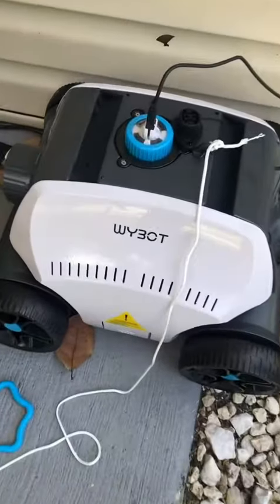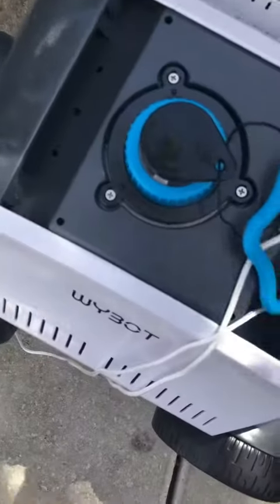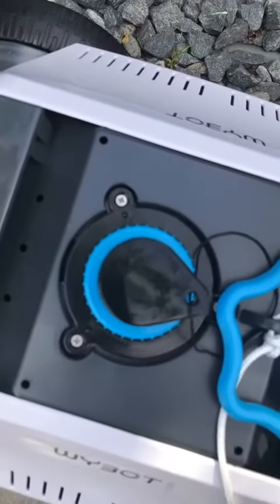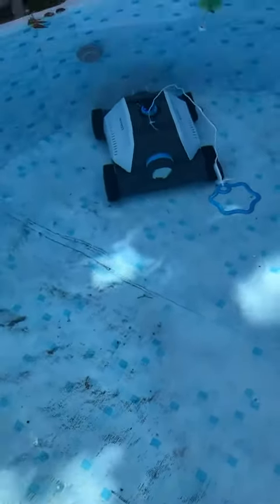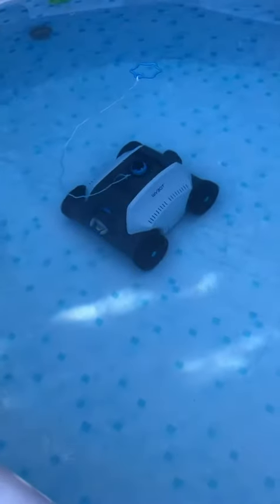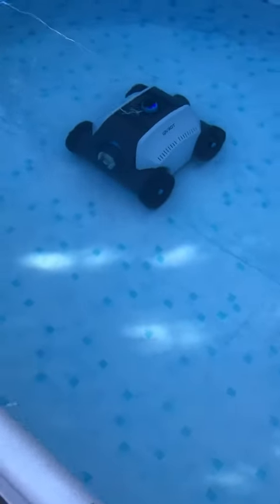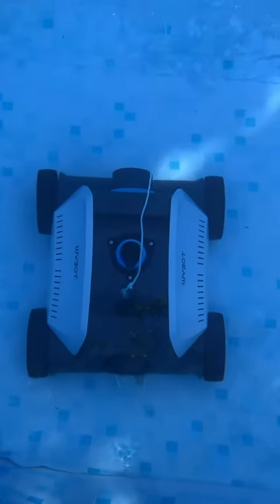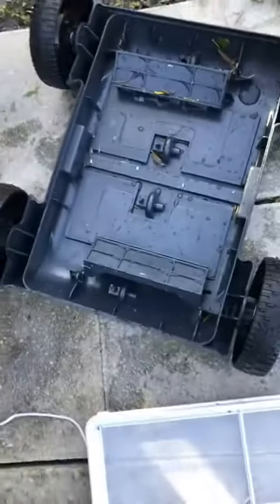WYbot Cordless Robotic Pool Cleaner, Pool Vacuum Lasts 120mins Review